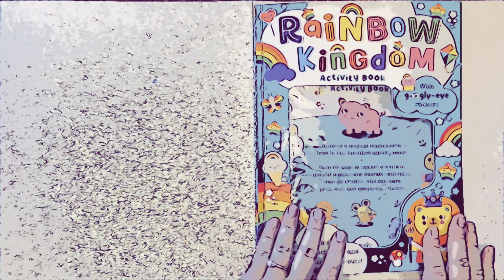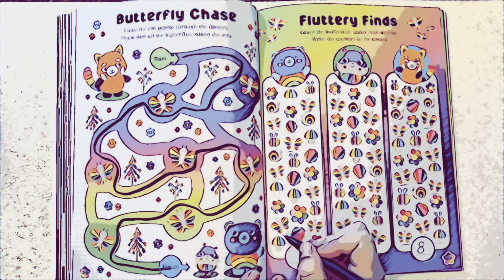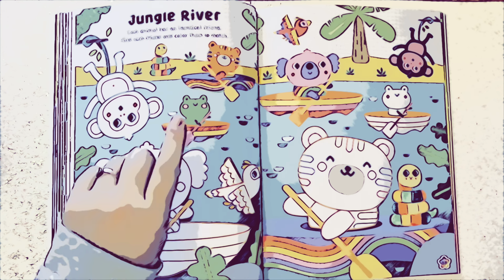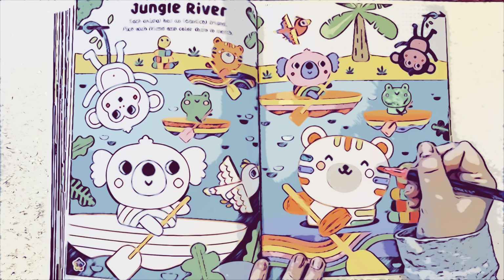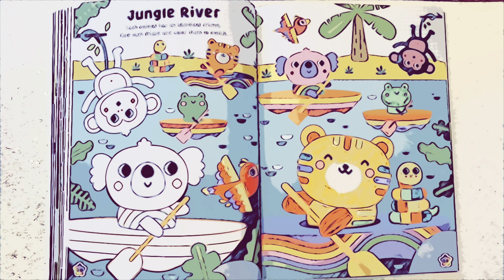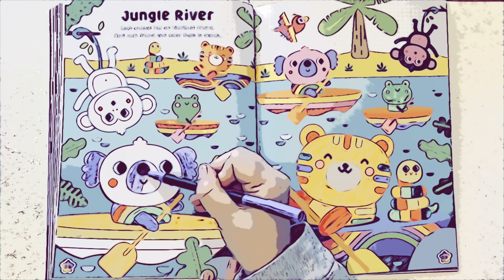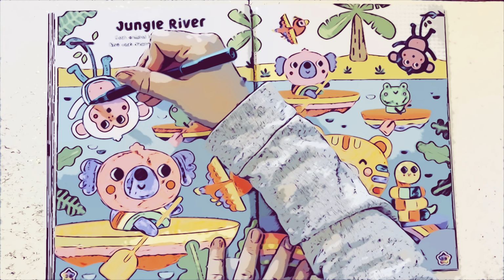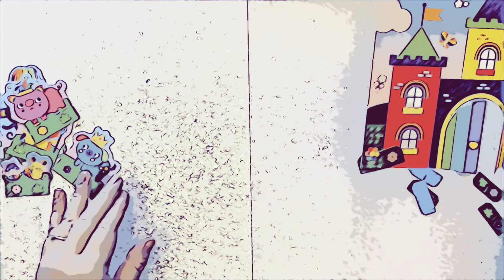Rainbow Kingdom Activity Book!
Take the most colorful ride as we enter into the rainbow  kingdom! You’ll love all the cute animals we meet along the way! Bears, fish, butterflies and more! Are you ready to use your thinking caps as we work through fun activities?! We’ll find pairs, work on coloring, finding patterns, crafts and more! Get ready to fall in love with this adorable activity book! I can’t wait to work on this with you!